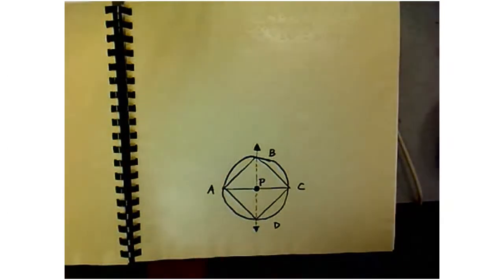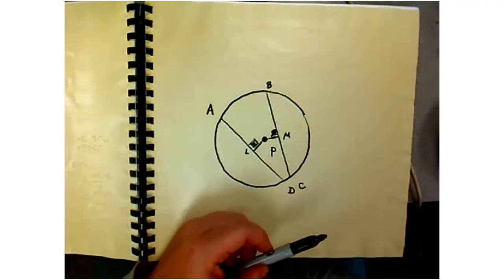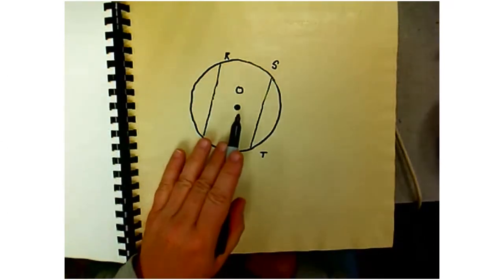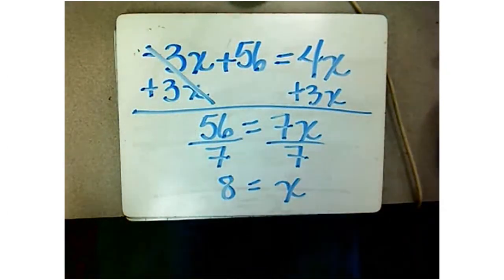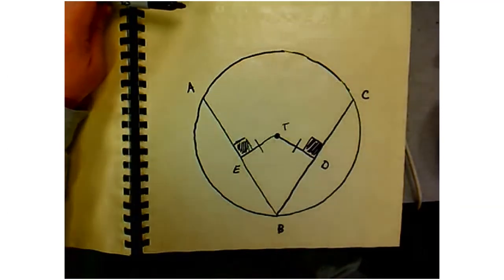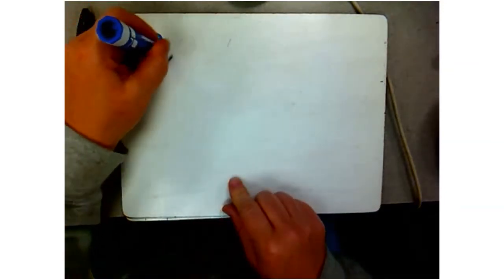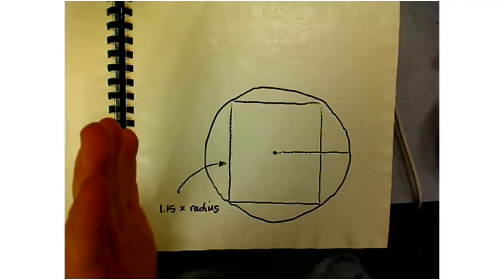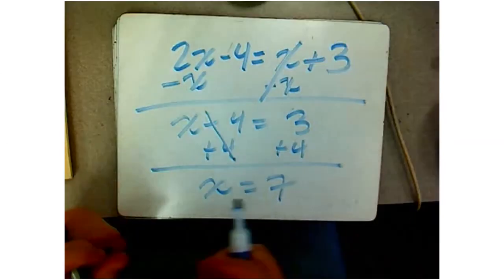JJ Isaacson Geometry Lesson 11 4